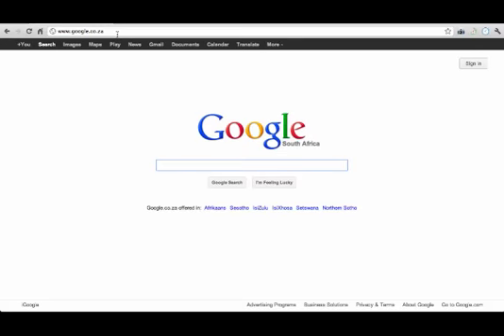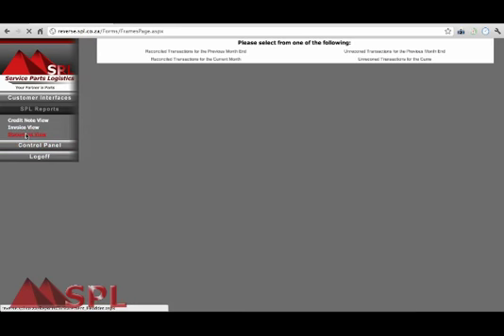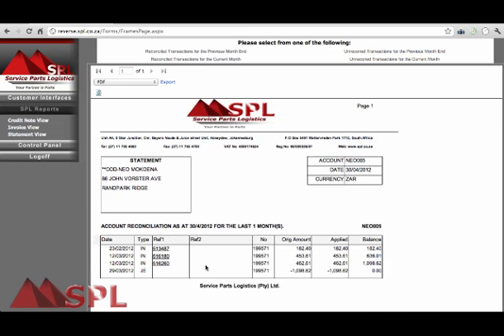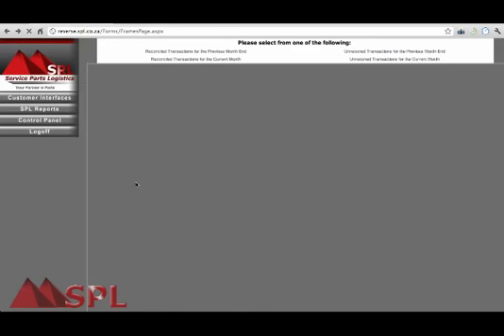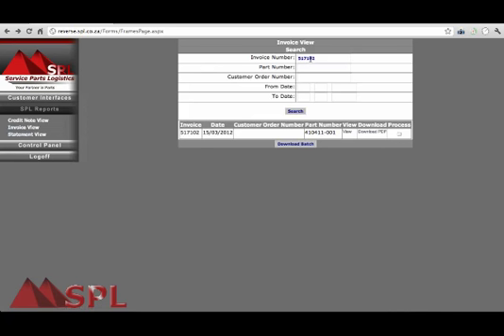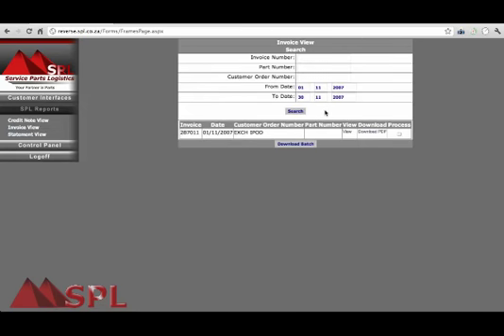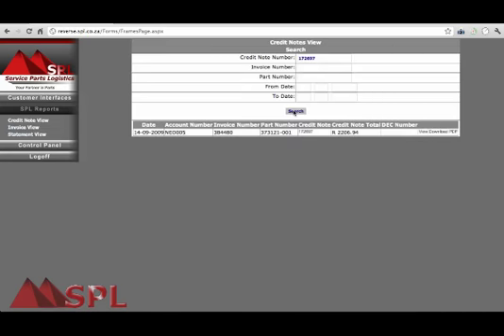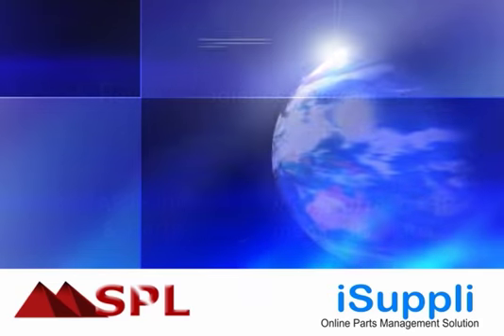iSuppli Debtors Training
iSuppli is SPL's proprietary online parts management solution - In this video we tackle the basics of the accounting functionality in iSuppli.

iSuppli covers a gamut of issues from reverse logistics warrantee applications to online ordering, backorder management, and full API integration with ERP software.

Learn more about how SPL and iSuppli can benefit your business with lead times measured in hours and absolute transparency through our proprietary software.